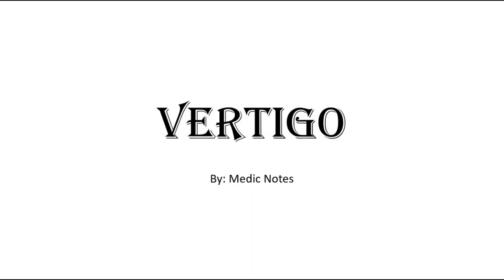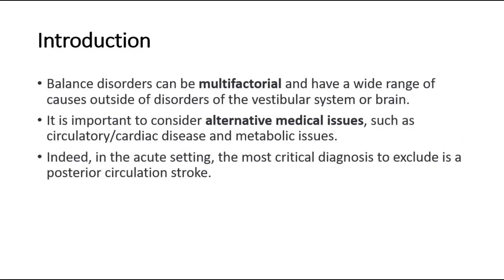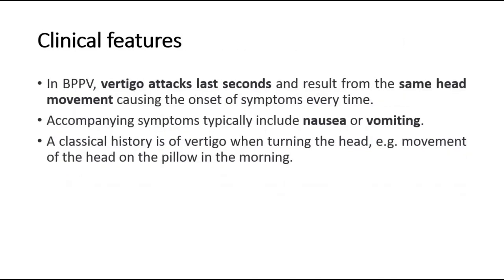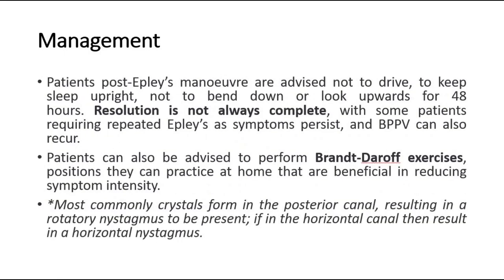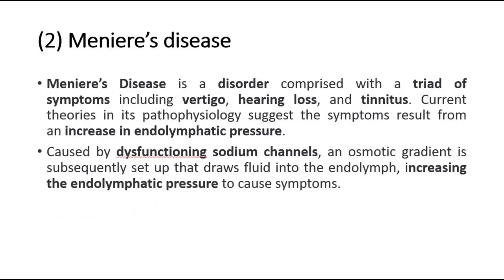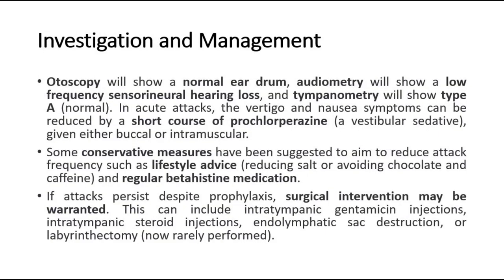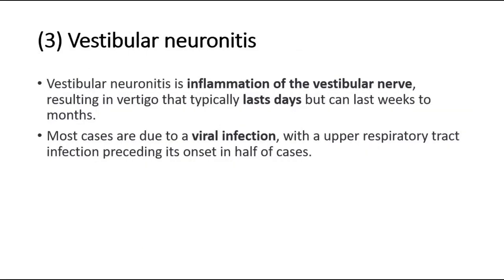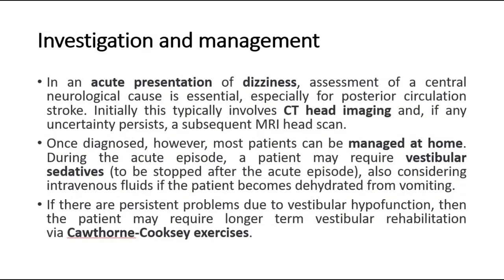Vertigo - Benign Positional Paroxysmal vertigo, vestibular neuronitis, Meniere's disease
Vertigo is a symptom rather than a medical condition itself. It refers to a sensation of dizziness, often described as a feeling of spinning or imbalance. People experiencing vertigo may feel as though they or their surroundings are moving, even when they are stationary.

Vertigo can be caused by various factors, including inner ear disorders, certain medications, migraines, head injuries, and other medical conditions. The inner ear plays a crucial role in maintaining balance, and disturbances in its functioning can lead to vertigo.

Treatment for vertigo depends on the underlying cause. It may involve medications, physical therapy exercises, lifestyle changes, or addressing the specific medical condition responsible for the symptoms. If you or someone you know is experiencing persistent or severe vertigo, it's essential to seek medical attention to determine the cause and appropriate treatment.